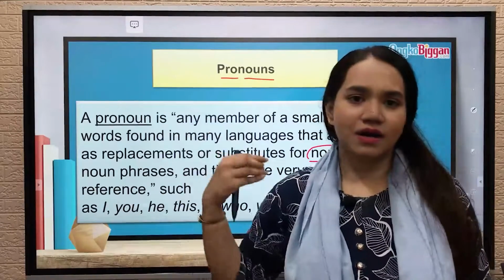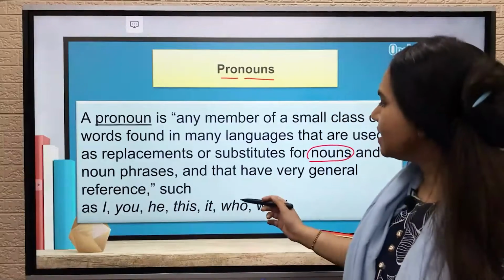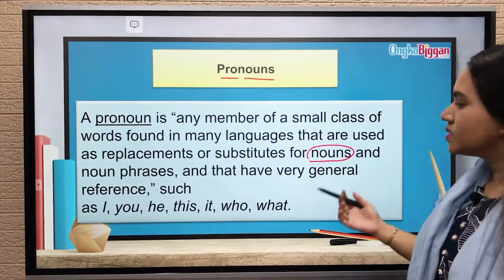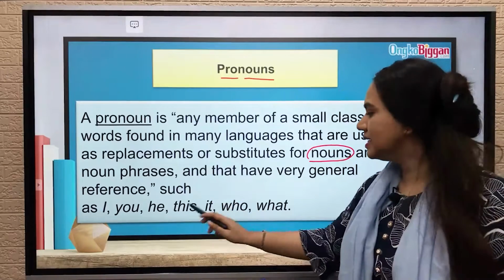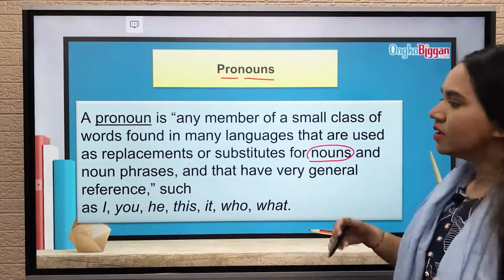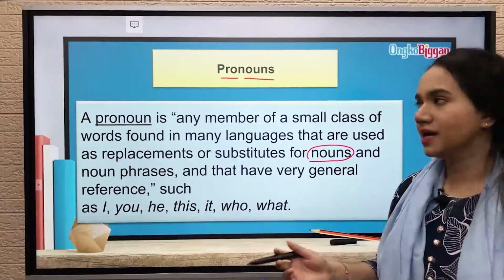৯ম-১০ম শ্রেণী-ইংরেজি ২য় পত্র - Pronoun and Types of it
Series: Pronoun - Pronoun and Types of it [SSC]